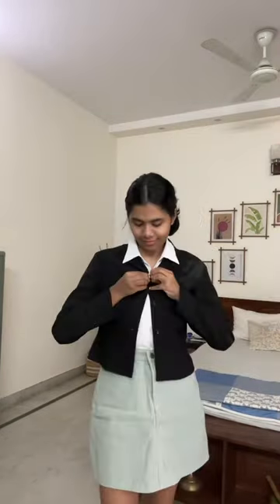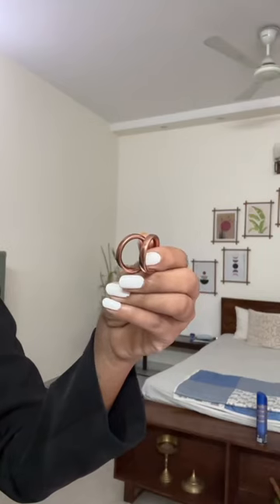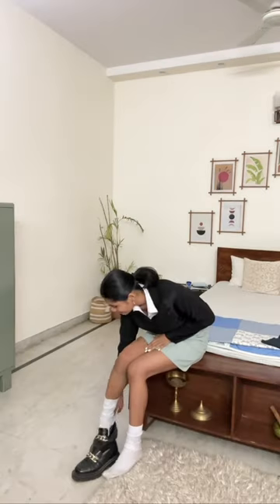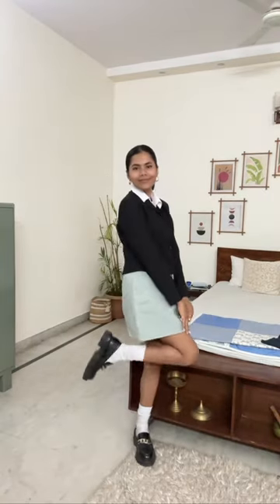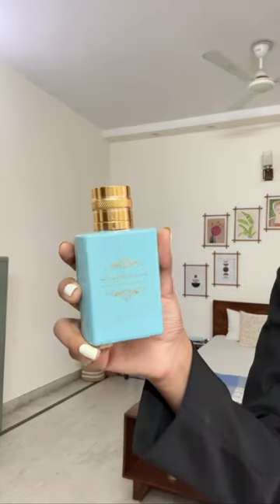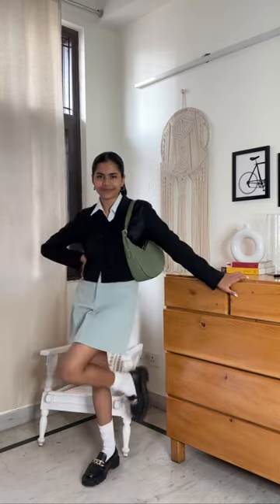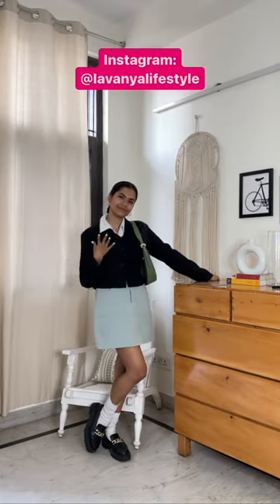Get Ready With Me For A Day Out! 🌸